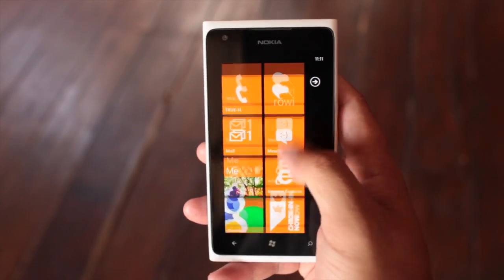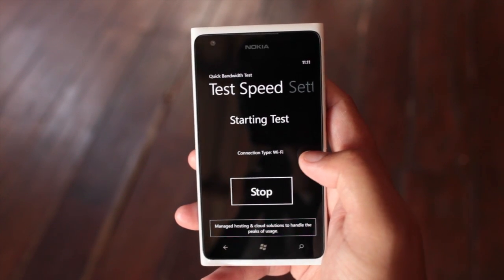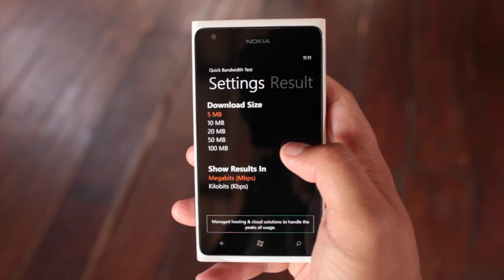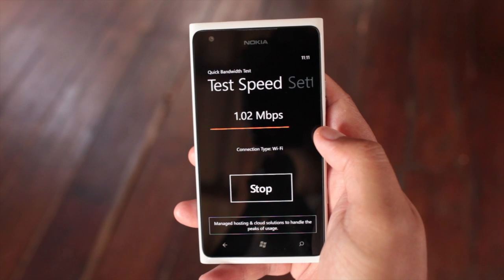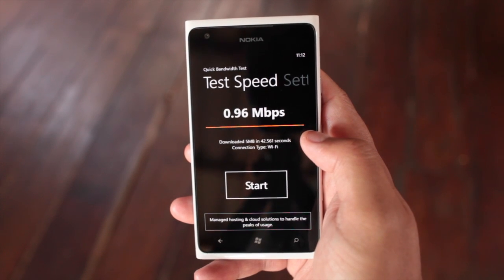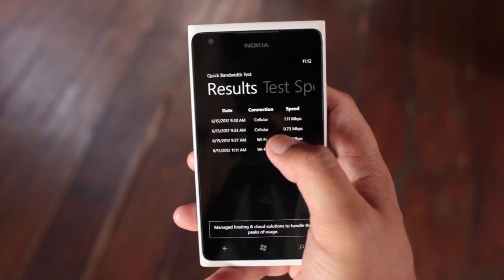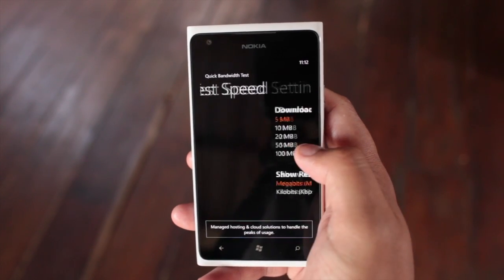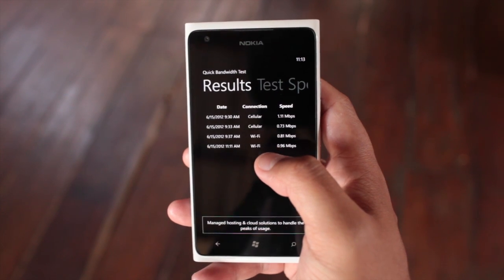Speed Test for Windows Phone with Quick Bandwidth Test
Quick Bandwidth Test for Windows Phone does exactly what the app's name says. It'll give you your network connection speeds. The simple app have no fancy graphics or animations that might affect test results. Take a look at this hands-on demo from my Nokia Lumia 900 before you try it.

Quick Bandwidth Test is simple, clean, and very fast. The only thing missing in this speed test app for Windows Phone is the upload speed results. Since this is currently version 1.0, I hope the developers, Banana Stand Apps, add that feature in an update.

Quick Bandwidth Test is free at the Windows Phone Marketplace. There's advertising located at the bottom of the screen.

- Click THUMBS UP if you like our videos!